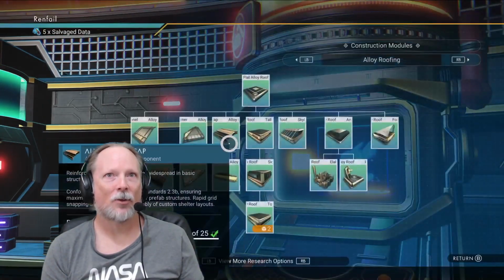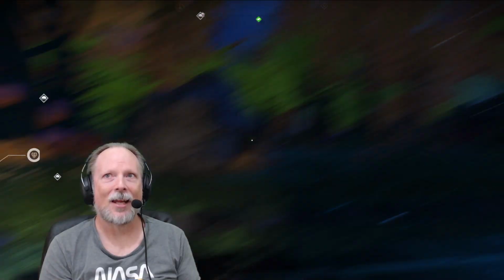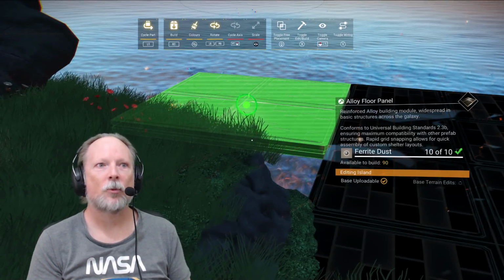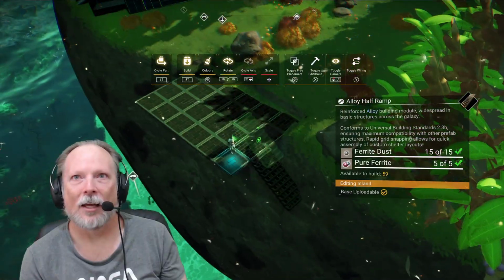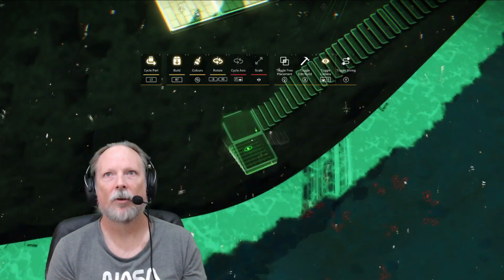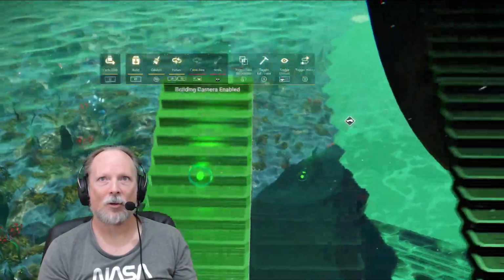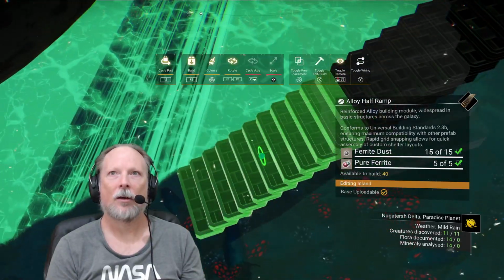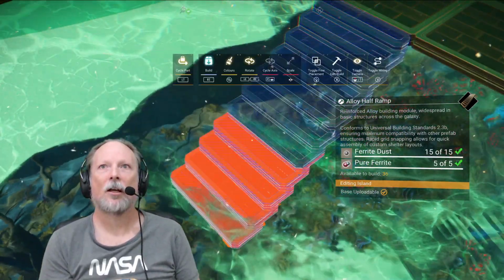Building My First Base: Renfail Plays No Man's Sky in 2024 As A New Player - Part 1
Let's Play No Man's Sky with Renfail as he explores the Worlds Part 1 Update as a new player and starts building his first base on the paradise planet he discovered. This is his first base in No Man's Sky, and he'll be building it via streams and video uploads, so make sure to follow along as Renfail Plays No Man's Sky in 2024 and builds his first base via this playlist

Socials!